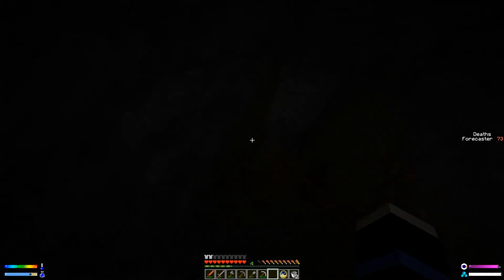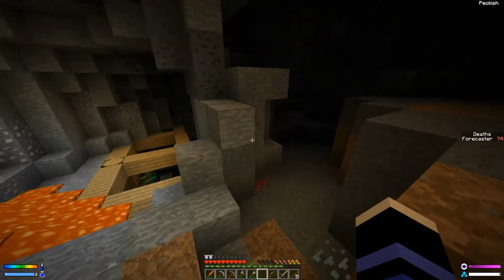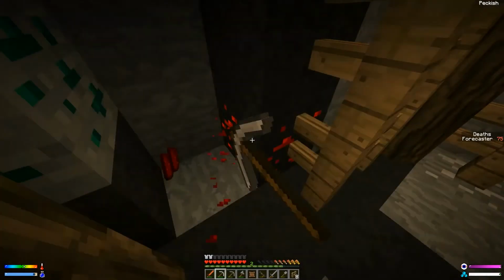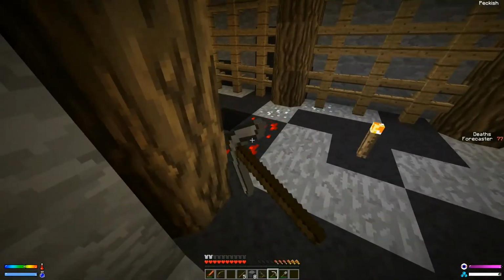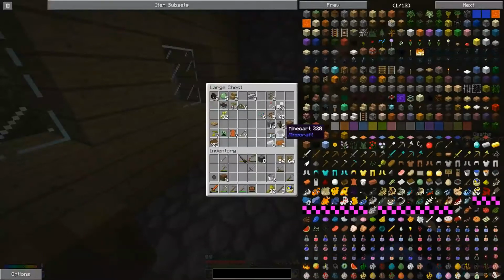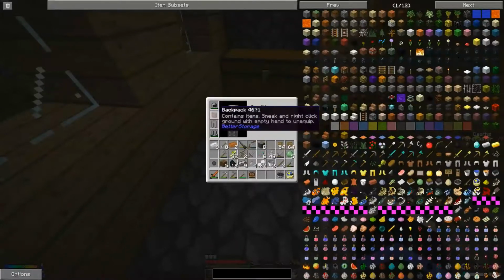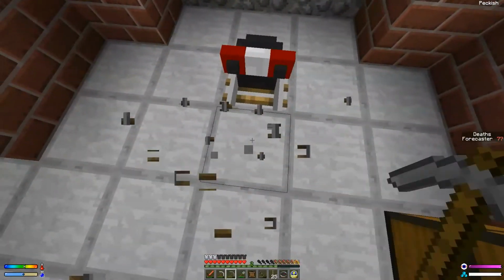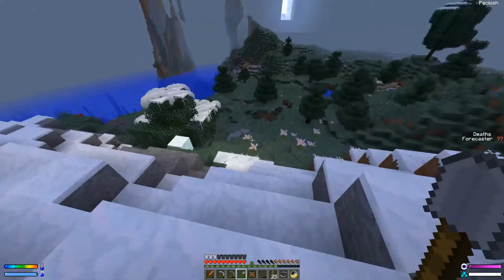Modded Minecraft [Episode 22] - The Expedition Ends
In hindsight I should have made a bed...